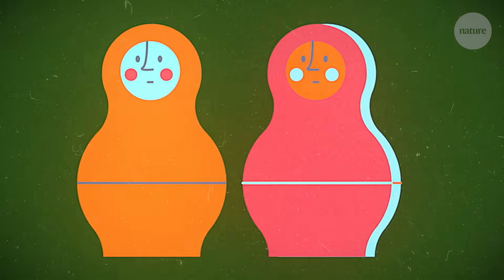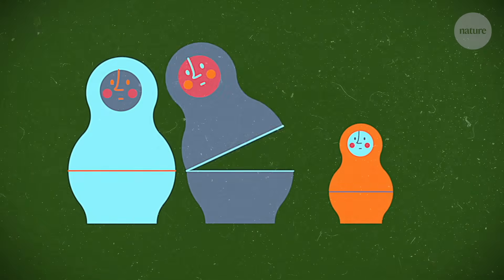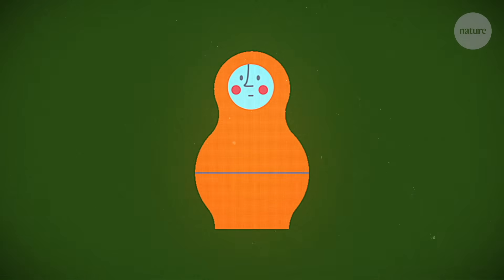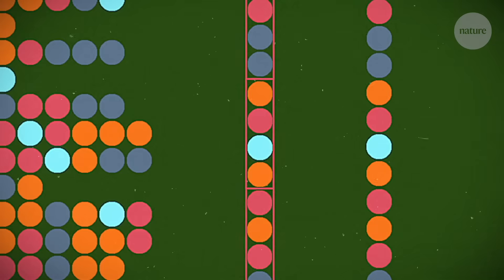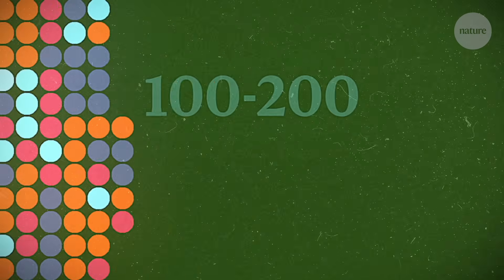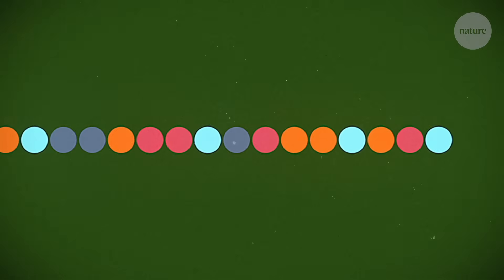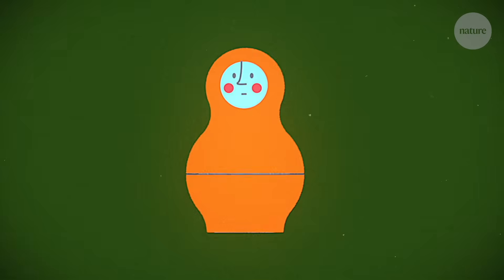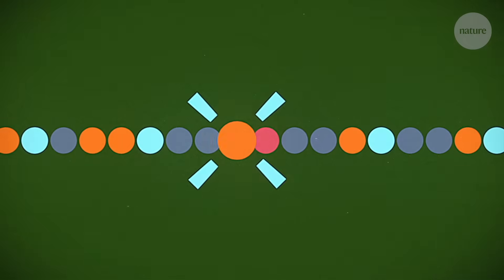How quickly do humans mutate? Four generations help answer the question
The DNA of each child that is born contains entirely new mutations, not found in either of their parents. To find out how much that DNA changes, and how fast the human genome mutates, researchers compared the genomes of children, parents, grandparents and great-grandparents in a single family. They found mutation hotspots in our chromosomes and discovered more and bigger changes than we previously knew about.